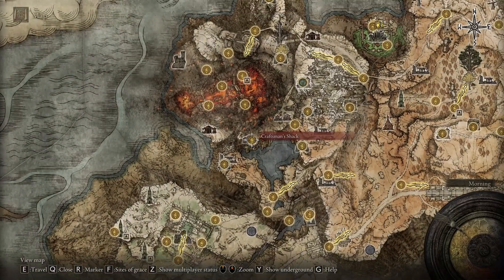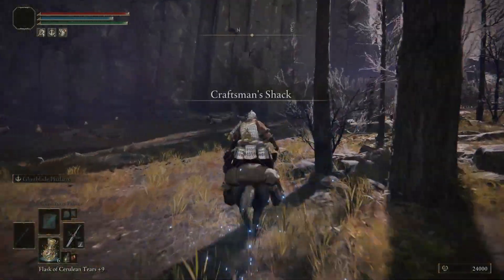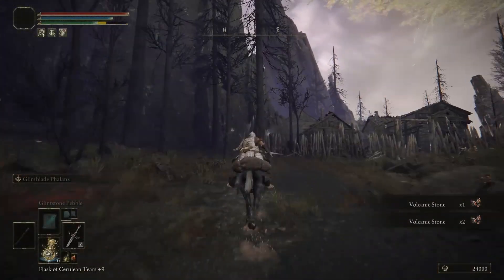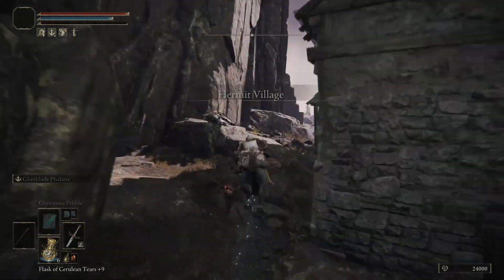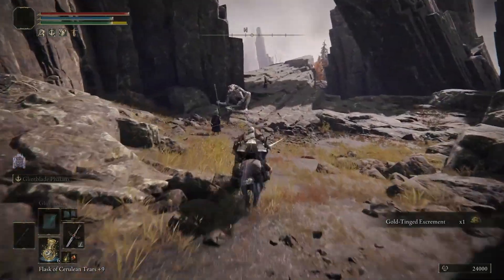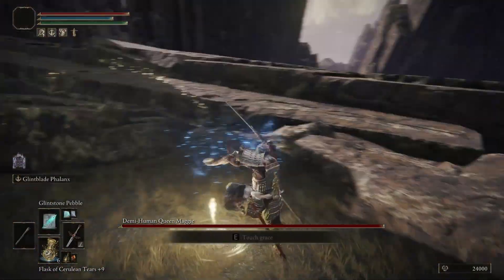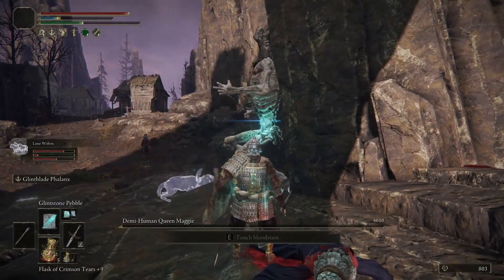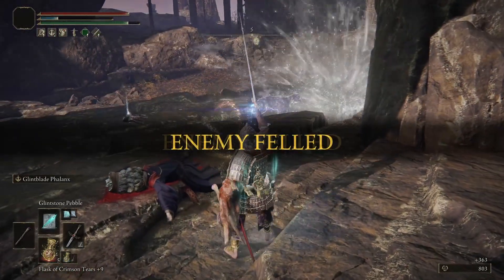Demi-Human Queen Maggie Memory Stone| Elden Ring: How To's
Demi-Human Queen Maggie is a large Demi-human that wields a staff and is found in Mt. Gelmir. Defeating Demi-Human Queen Maggie will reward you with a Memory Stone that can be used to increase your Sorceries or Incantations Memory Slots.